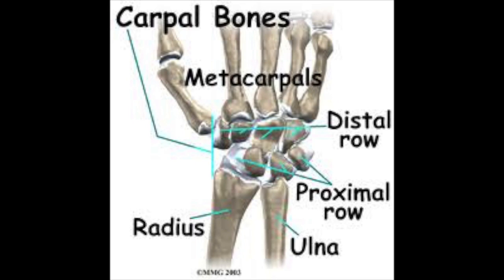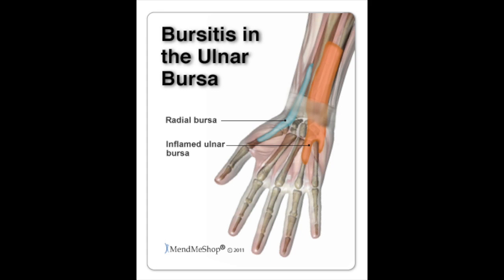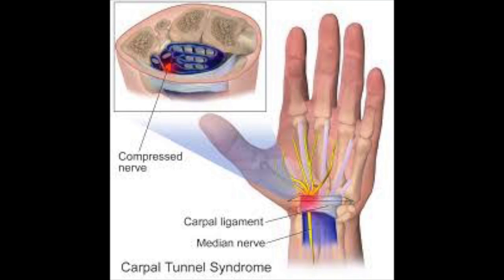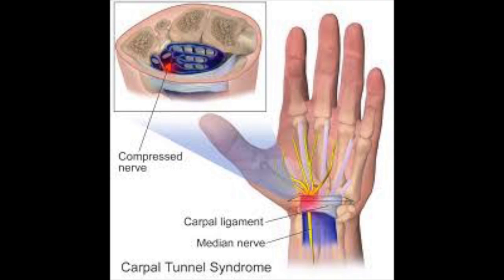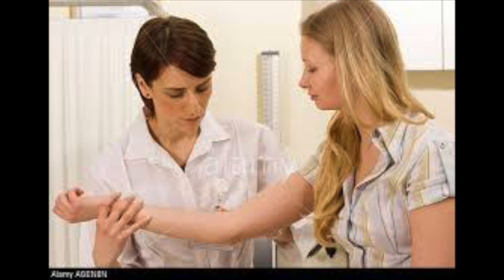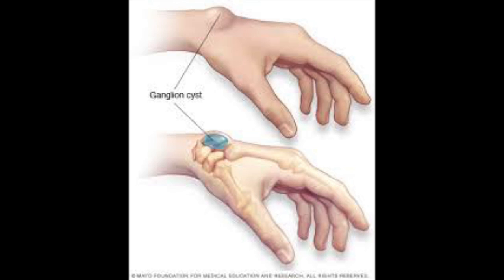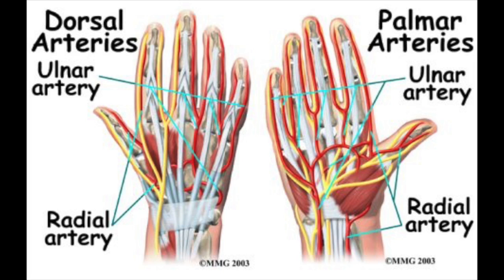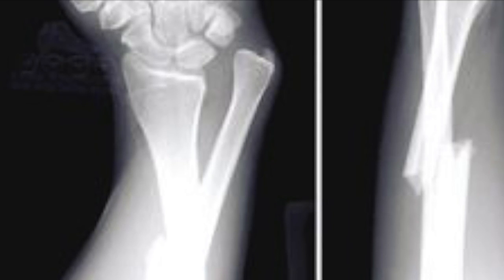the wrist joint video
This video is about the wrist joint video